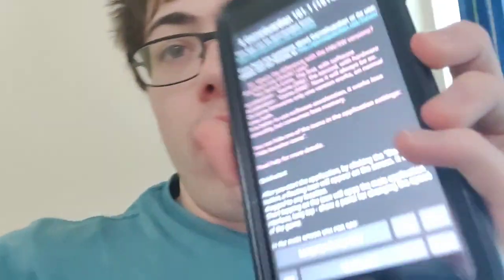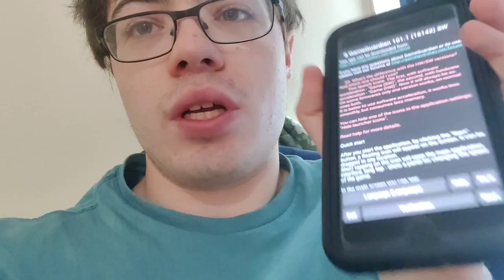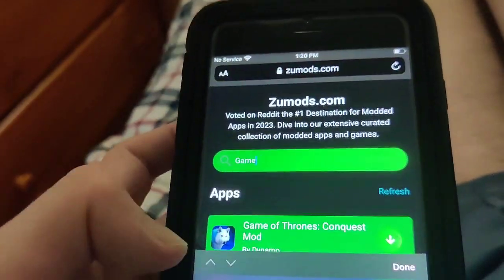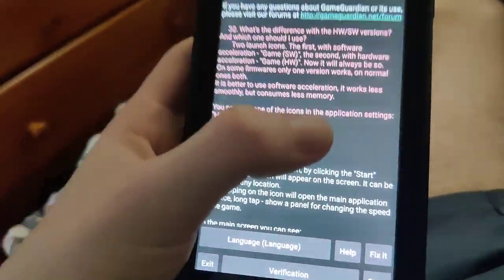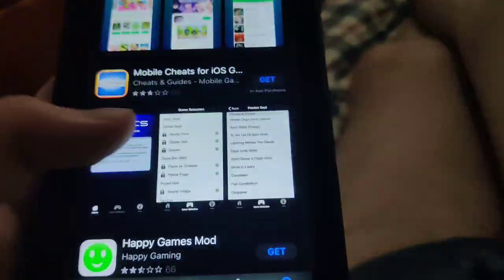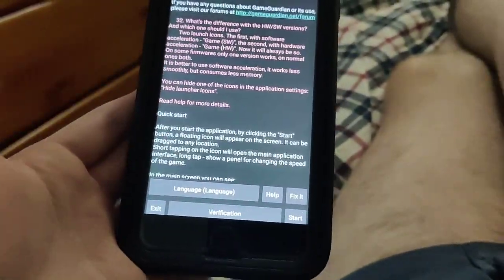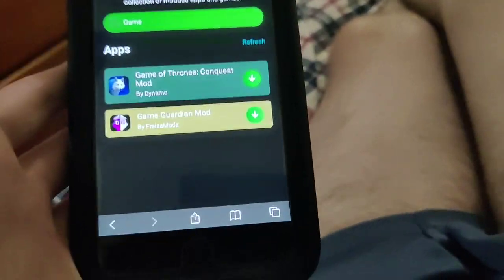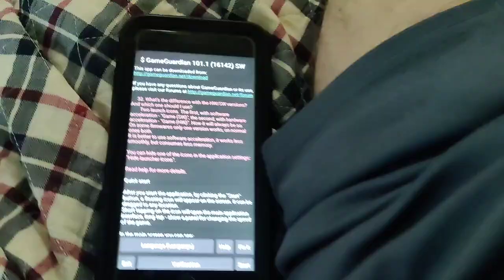iGameGuardian iOS - How to Download iGame Guardian Mobile on iPhone & Android APK in 2024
Game Guardian iOS 17 - How to Download Game Guardian Mobile on iPhone & Android APK in 2024 Learn how to download Game Guardian on iOS 17 in this step-by-step tutorial! Get access to the best game cheating tool on your iOS device. Follow the instructions carefully to successfully install Game Guardian and start using it to enhance your gaming experience. Don't miss out on this opportunity to take your gaming to the next level! Watch now!3